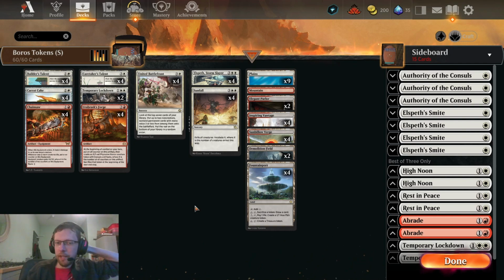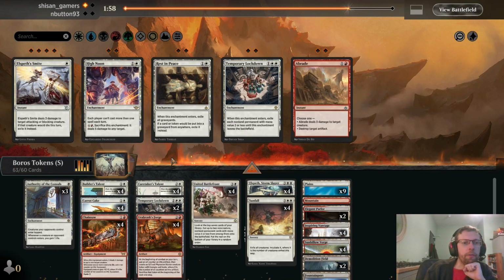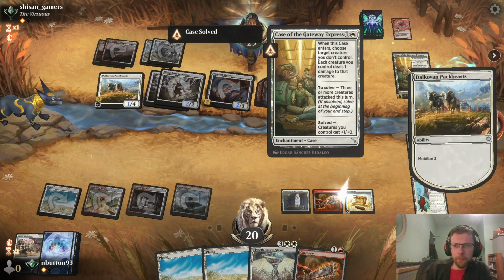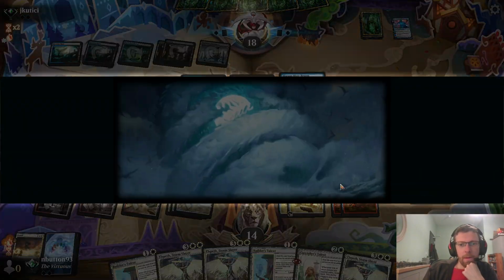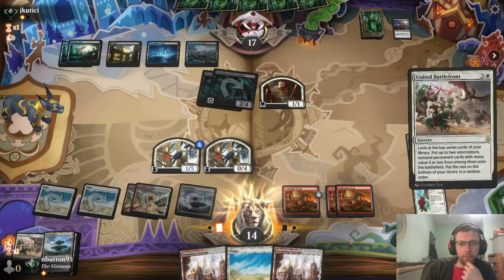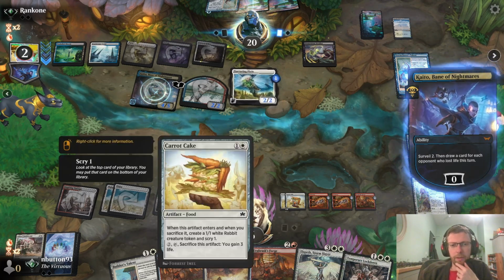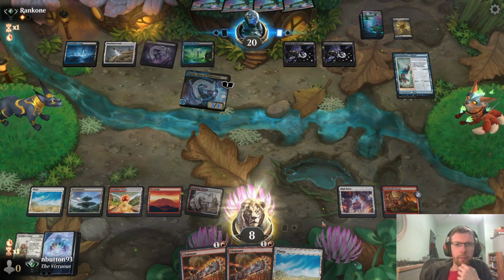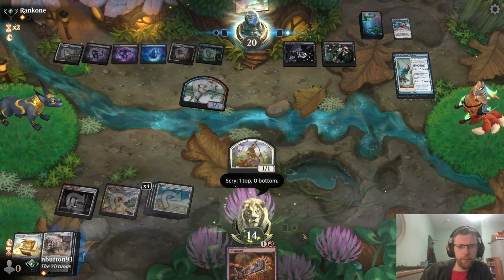MTG Arena Standard Boros Tokens - Elspeth Is A Deeply Silly Magic Card, Y'all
Continuing our recent foray into Standard to see what's happening over there, today we're playing the other Planeswalker from Tarkir Dragonstorm: Elspeth, Slayer of Storms. However good you think this card reads, trust me when I say that it plays even better. It's silly.

00:00 - Deck Tech
05:01 - Match One (Boros Mobilize)
22:15 - Match Two (Dimir Control)
39:37 - Match Three (Esper Pixie)